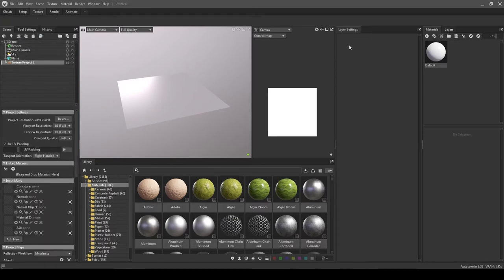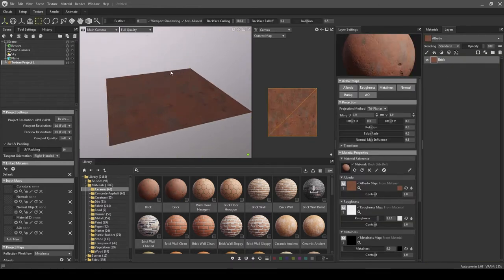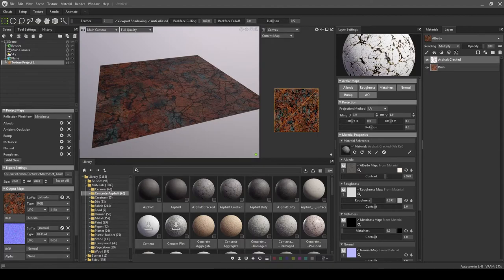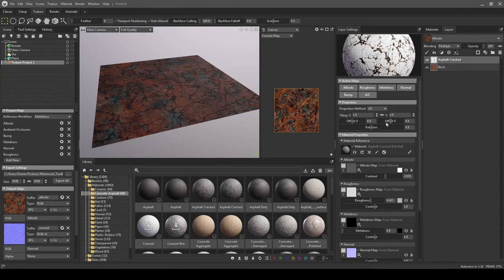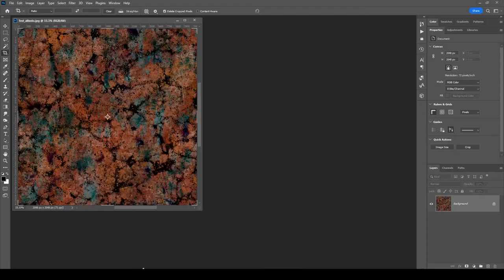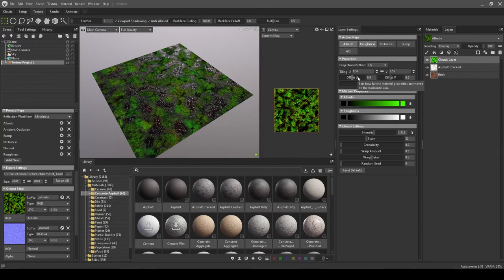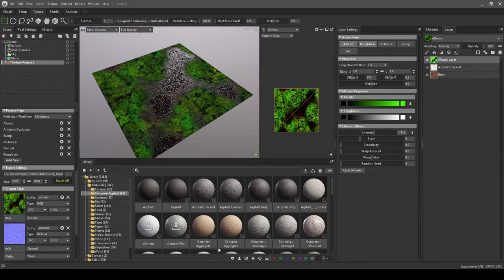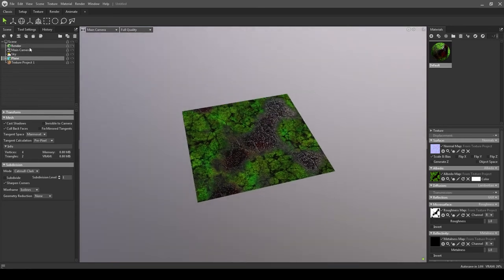Use Toolbag 4 to Create a 1x1 Seamless Texture!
In this video, you will learn how to use Toolbag 4 to create a 1x1 seamless texture for your 3D assets. The video will guide you through the process step-by-step, showing you how to create a custom seamless material.